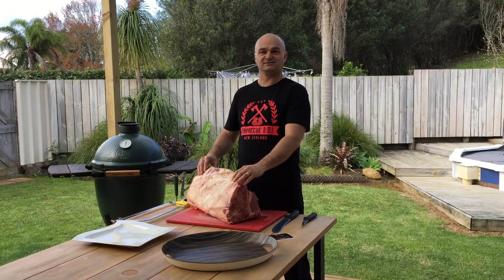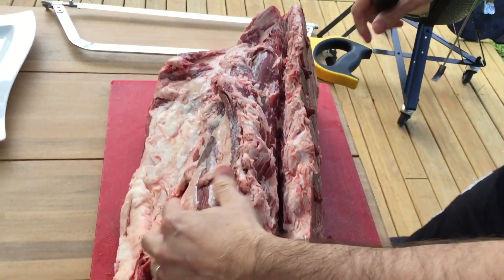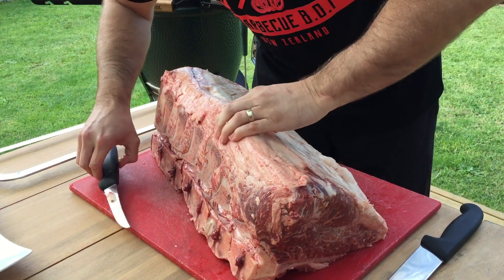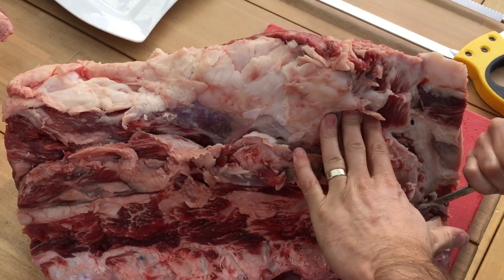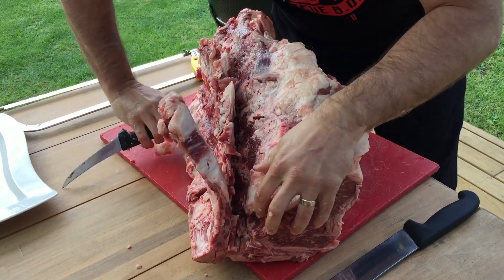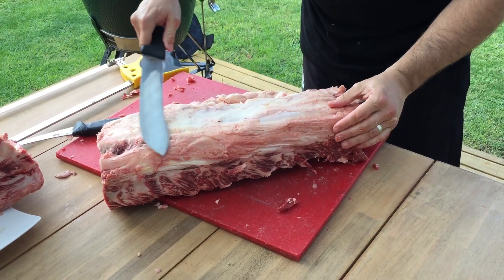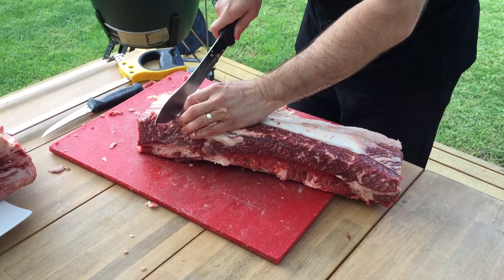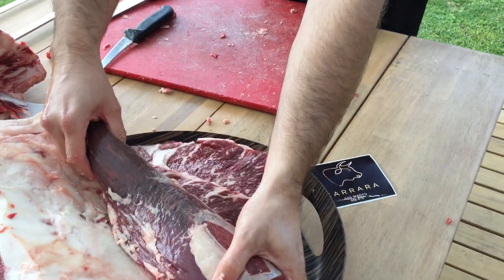How To Professionally Cut A Huge 14Kg Carrara Wagyu T-Bone For Perfect Steaks | BBQ Butcher NZ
Join the BBQ Butcher as I tackle an impressive 14kg Carrara Wagyu T-bone, showcasing expert butchery techniques to handle one of the most luxurious meats available. To order BBQ Butcher products or find a stockist near you, please visit my

In this tutorial, I'll guide you through deboning and preparing the sirloin (striploin) and the eye fillet (tenderloin) from this massive short loin.

What you'll learn:

Deboning Techniques: including carefully removing the tenderloin and sirloin without losing the exquisite marbling that Wagyu is famous for.
Preparation Tips: Insights into cutting and preparing T-bone steaks that maximize flavor and tenderness.
Reverse Searing Method: This section provides step-by-step instructions on how to reverse sear a large, thick steak to achieve perfect medium-rare doneness, enhancing the unique qualities of Wagyu beef.

Reverse searing a large, thick steak to medium rare.

1. Heat your oven or BBQ to 120o C (BBQ needs to be indirect heat).
2. Season your meat and cook to an internal temp of 46 o C.
3. Remove from the oven/BBQ.
4. Heat your searing method. We use direct heat on our BBQ or a cast iron pan on a cooktop.
5. Once hot, sear the steak on both sides until it's caramelized. This should only be quick as the meat is cooked already.

⏰Timestamp:

0:00 Intro: Learn how to cut a whole T-bone and what a short wagyu beef loin is. A T-bone contains several different steaks. Wagyu Eye Fillet or Wagyu Tenderloin and wagyu sirloin or wagyu striploin, wagyu New York strip.
0:34 How to debone the tenderloin from the bone
1:09 Push the tenderloin out from the bone

This video is about How To Professionally Cut A Huge 14Kg Carrara Wagyu T-Bone For Perfect Steaks. But It also covers the following topics:

Butchering Techniques For Wagyu
Professional Butcher Tips
Premium Beef Preparation

Video Title: How To Professionally Cut A Huge 14Kg Carrara Wagyu T-Bone For Perfect Steaks | BBQ Butcher NZ

👉 How to cut and trim Ebony Angus's eye fillet butt like a butcher  beef Angus cooking  food